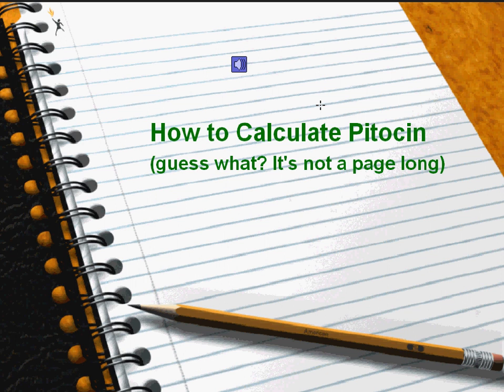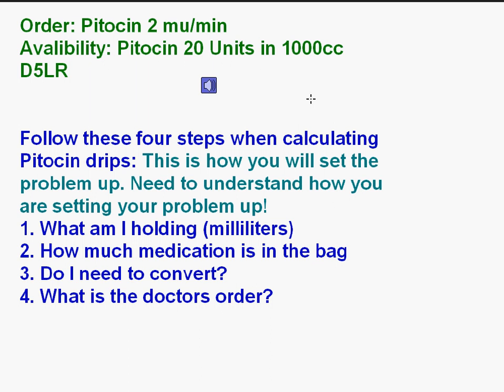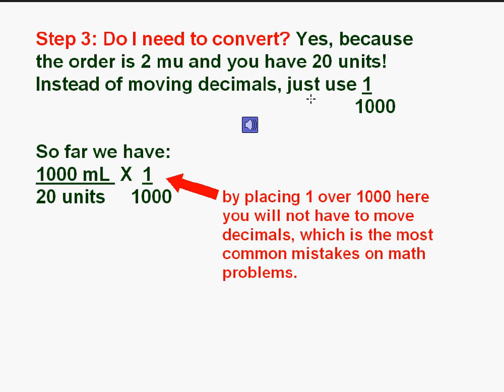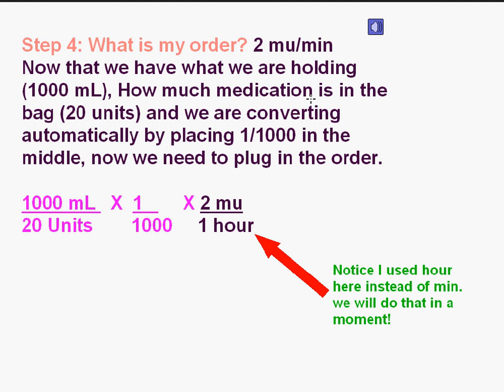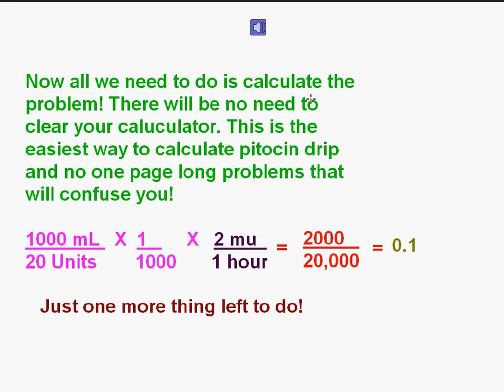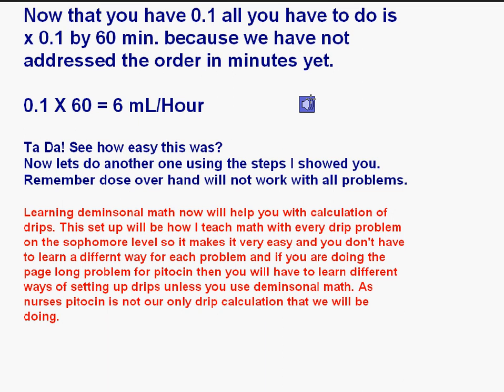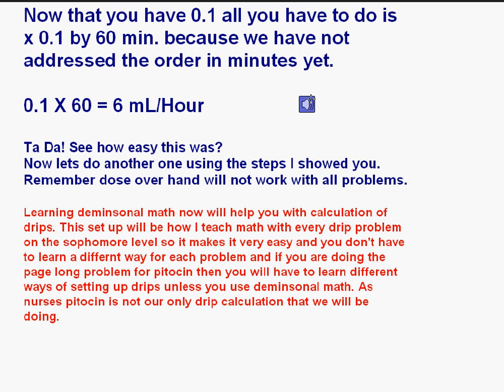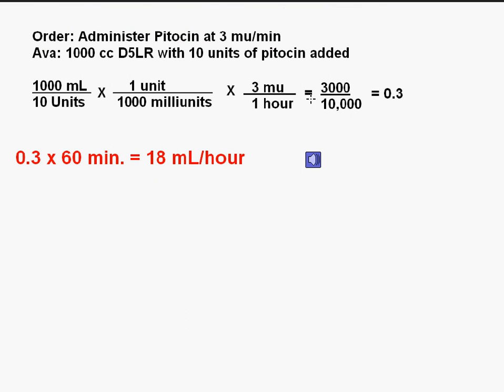How to Calculate Pitocin Drips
Easy step by step method of calculating pitocin drips. No need for long step method, moving decimals, or clearing your calculator. Less error for math mistakes!
Instructor - Maye Durant MS, RN